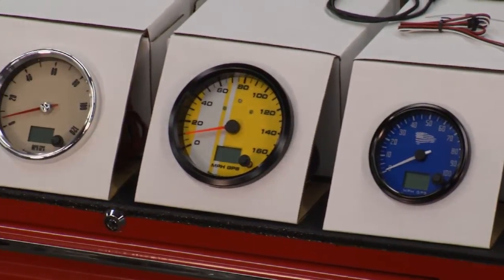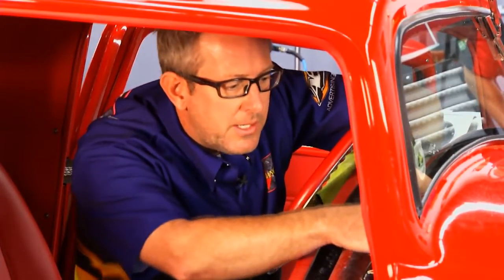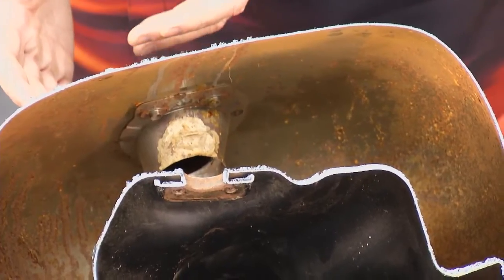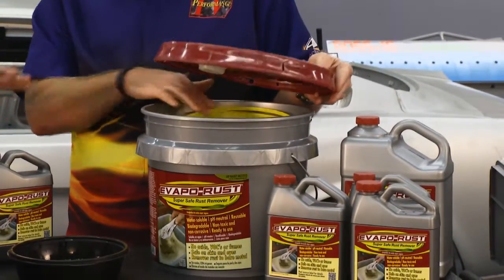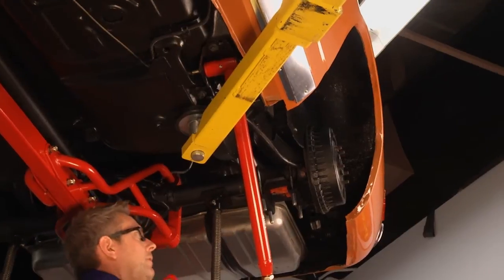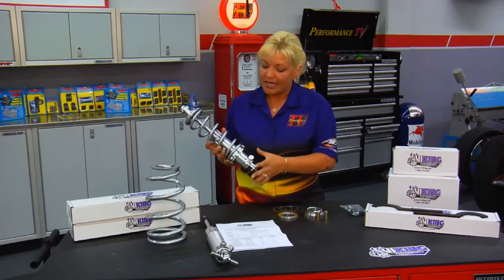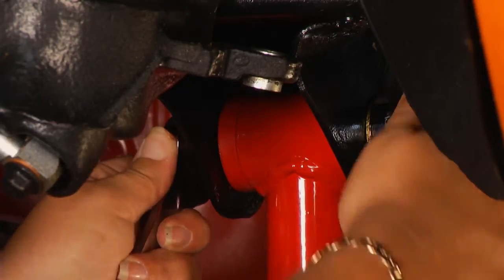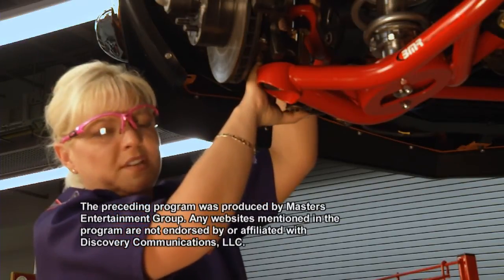Performance TV - Ep 1418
Performance TV - Episode 1418 -  November 2014 - Speedhut Gauges - Evaporust - BMR Suspension ('73 Camaro Project Car)